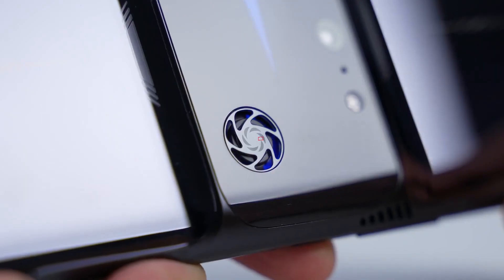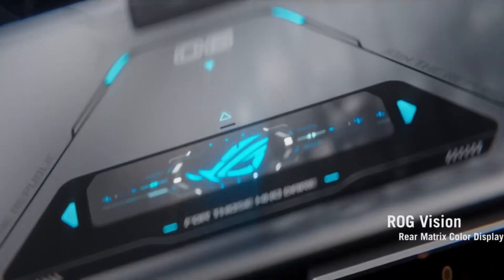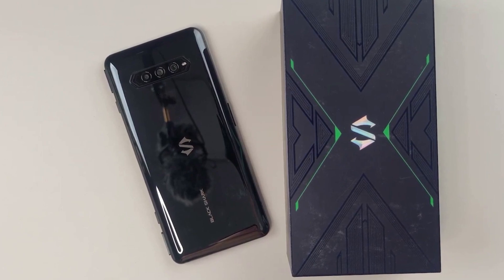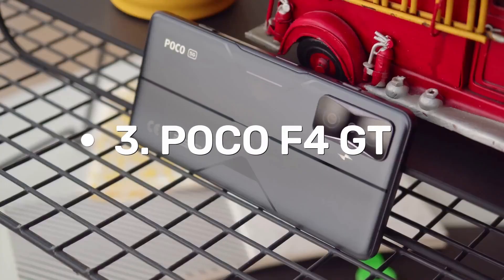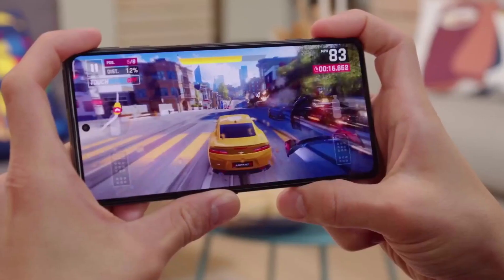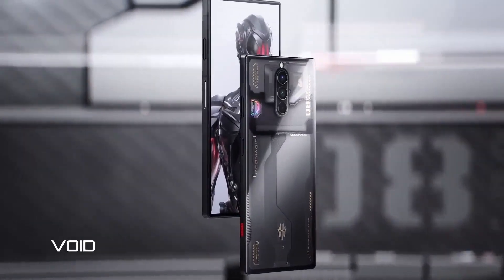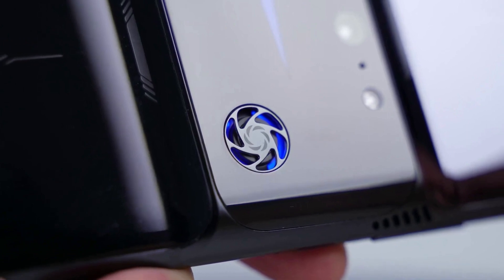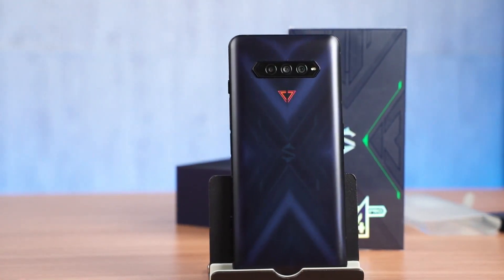Top 5 BEST Gaming Phones for 2023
Below is the product list for Top 5 Best Gaming Phones for 2023

▶ UK - N/A
▶ IN - N/A

▶ UK - N/A
▶ CA - N/A
▶ IN - N/A

▶ CA - N/A
▶ IN - N/A

▶ UK - N/A
▶ CA - N/A
▶ IN - N/A

1. Lenovo Legion Duel 2 - Product Links
▶ US - N/A
▶ UK - N/A
▶ CA - N/A
▶ IN - N/A

◂ © OWNERS ▸

remove the content in question as soon as possible.